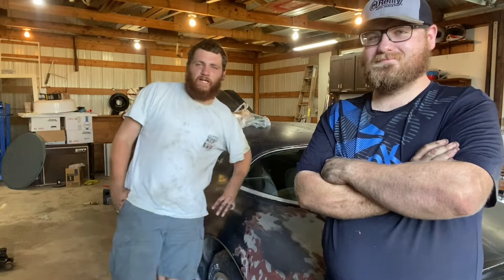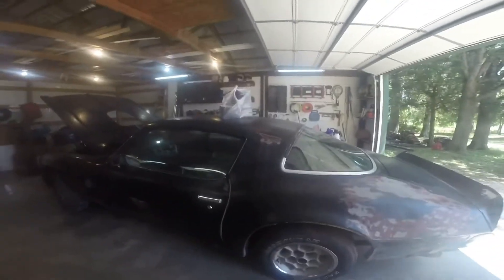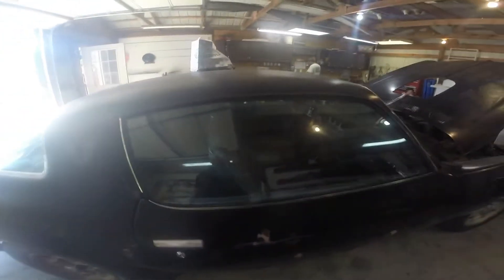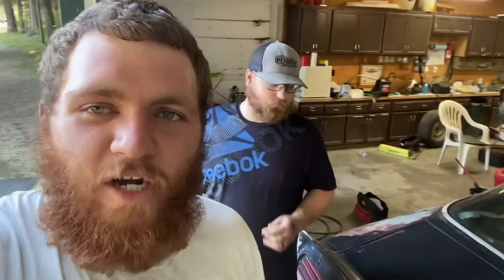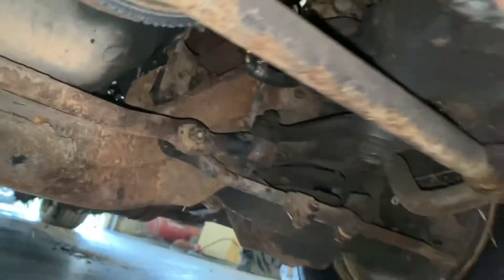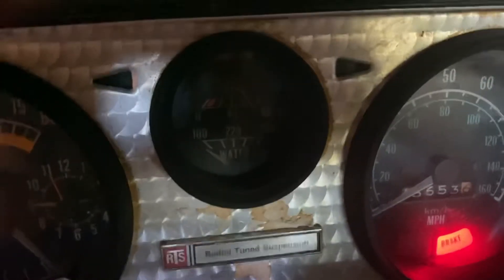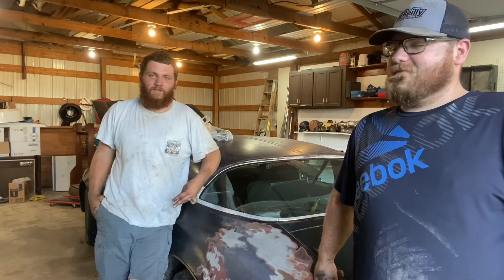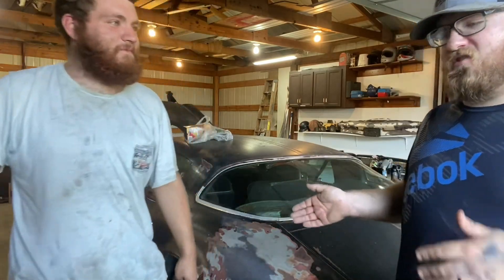Rat Trap T/A- Will it Run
Today in the Busted Grille Garage, Robert and I tear into this 1976 50th Anniversary Edition Trans Am. We’ll tear into the fuel system, and see if we can get this Pontiac 400 to run on its own for the first time in 15 years!